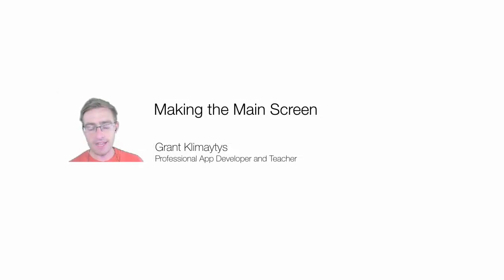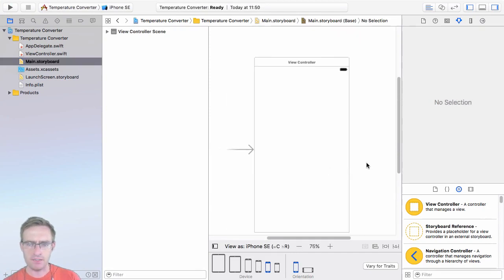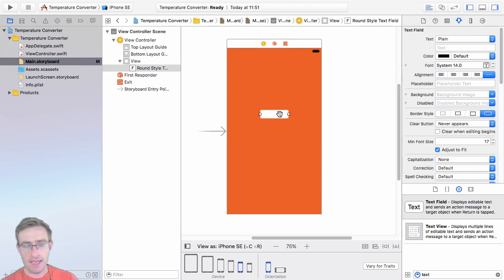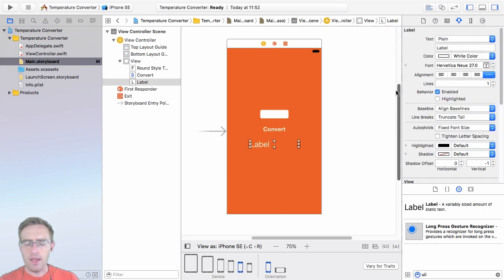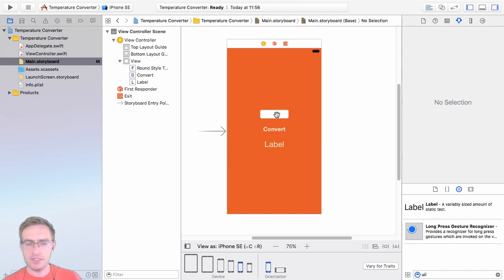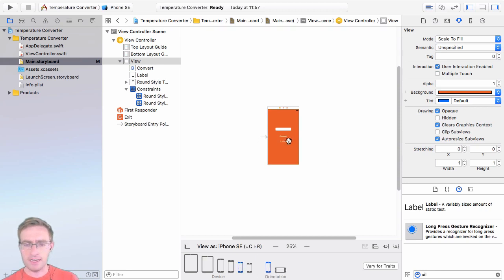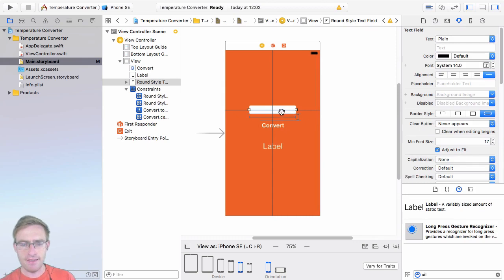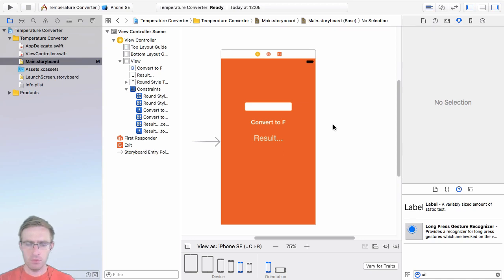Making the Main Screeno fourTemperature Converter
2MakingtheMainScreenofourTemperatureConverter